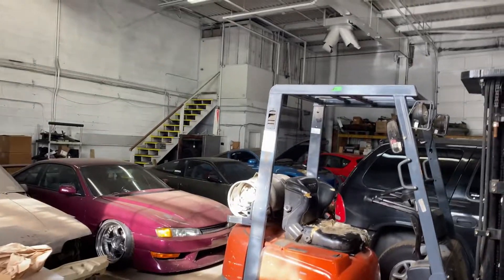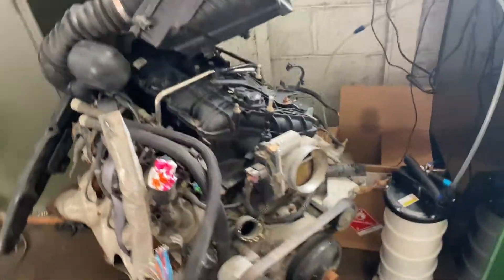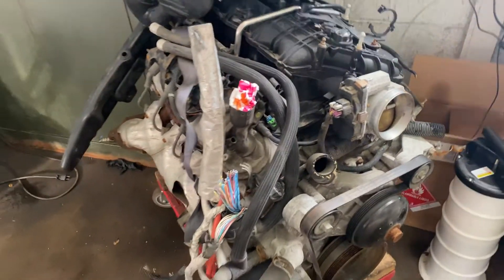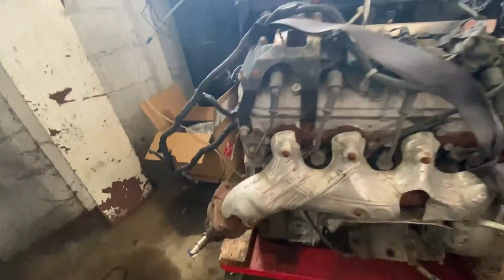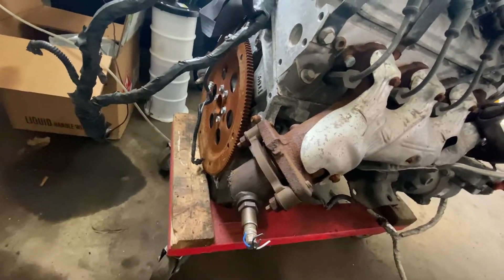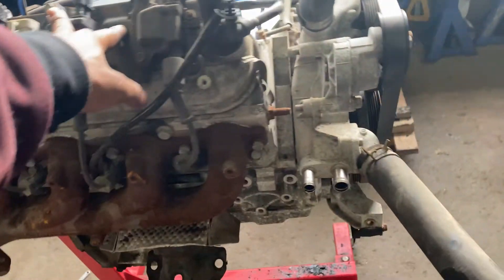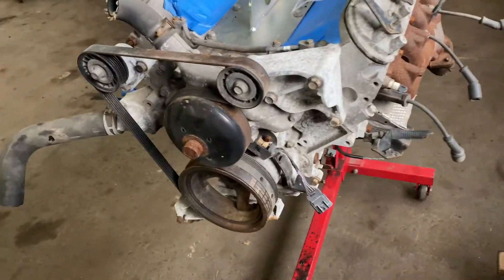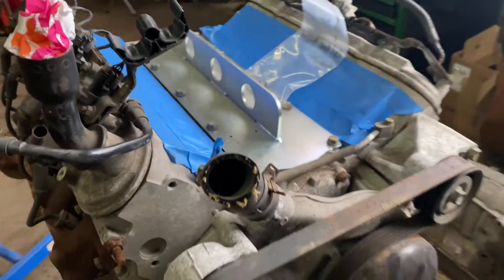350Z LS Swap : The Update How to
So i haven’t uploaded in a while. Here’s the update I’ve been tell you all that have asked me on IG.
Hate it or love it? Drop a comment and let me know